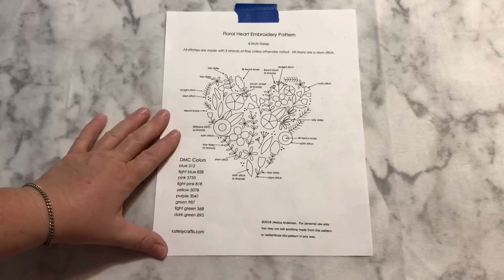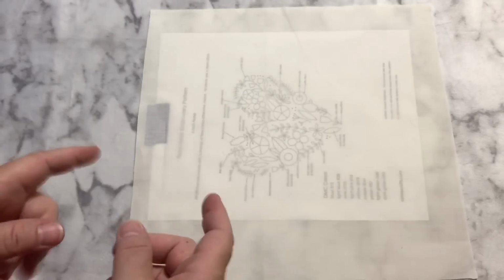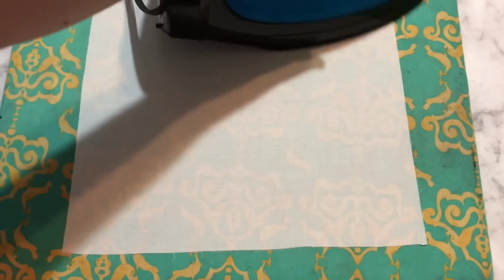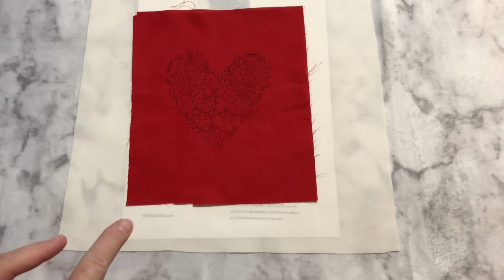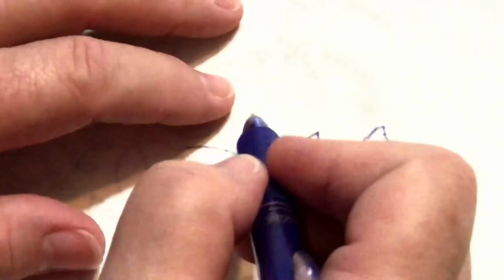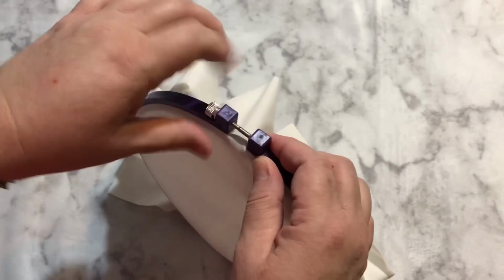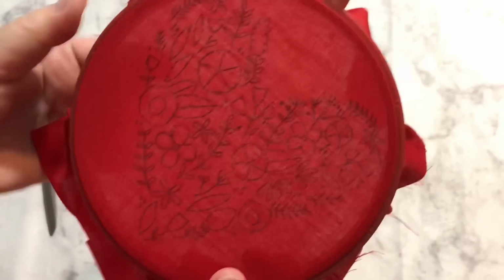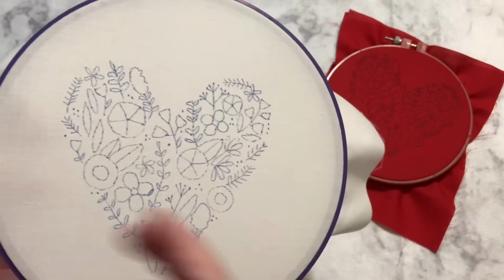How to transfer and hoop an embroidery design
Here's another requested series for you guys to enjoy. Several of you wanted to learn hand embroidery after seeing a couple of my recent projects. When I mentioned that I am learning several new stitches and y'all wanted to learn right along with me. It's so much more fun to learn new things with friends, right?

I'm using a free pattern from CutesyCrafts. If you scroll down to the bottom of the post you will see a place to sign up for their newsletter. That will give you access to the free pattern page. You can unsubscribe at anytime.

In this video I show a couple different ways to transfer an embroidery design and also how to put it in your hoop.